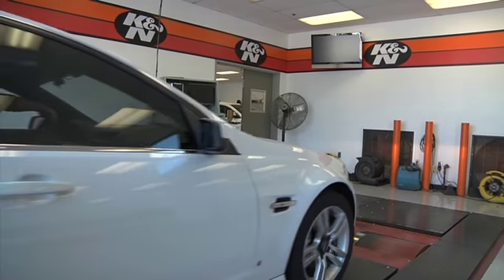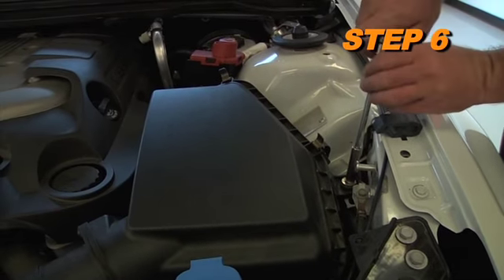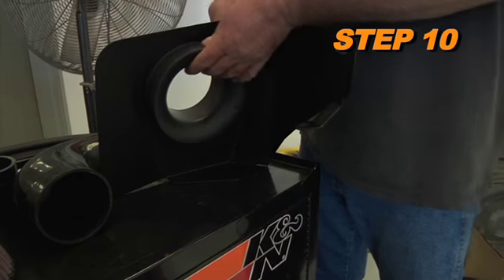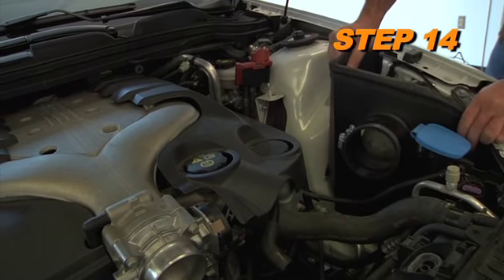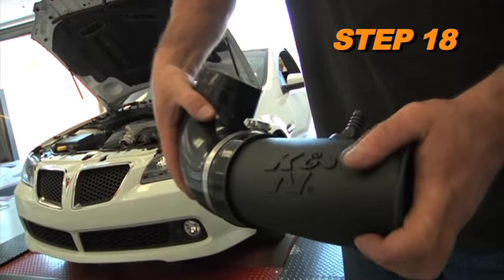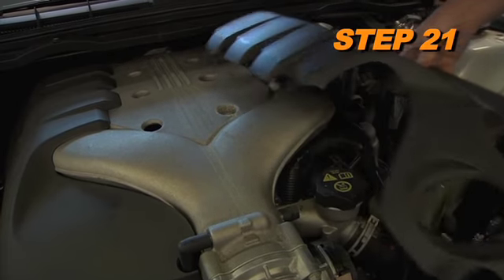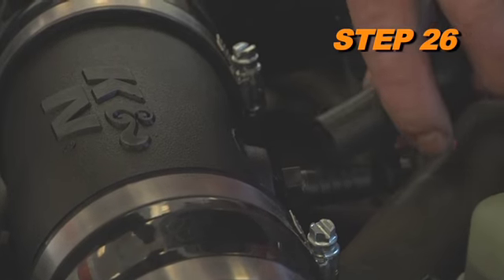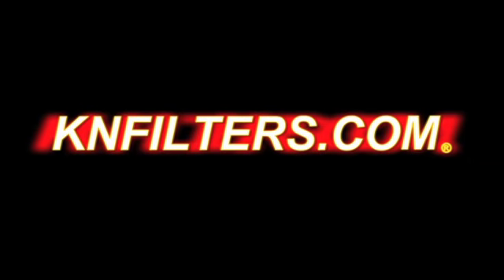Pontiac G8 3.6L [#63-3072] Air Intake Installation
See how easy it is to add more performance to the 2008 and 2009 Pontiac G8 3.6L.

K&N dynamometer tests show an estimated 10.68 horsepower gain with use of this K&N air intake modification.

K&N 63-3072 fits the following:
2009 PONTIAC G8 3.6L V6
2008 PONTIAC G8 3.6L V6